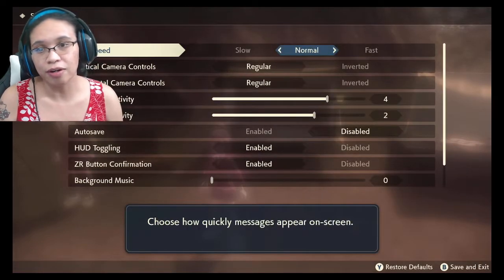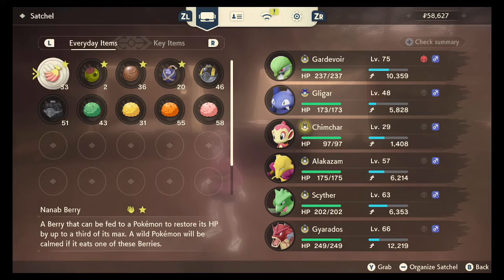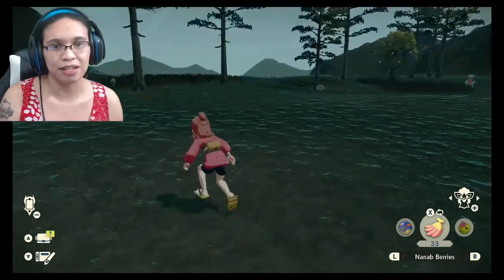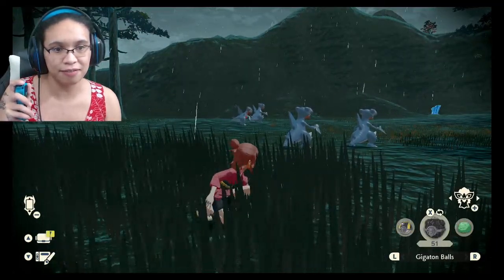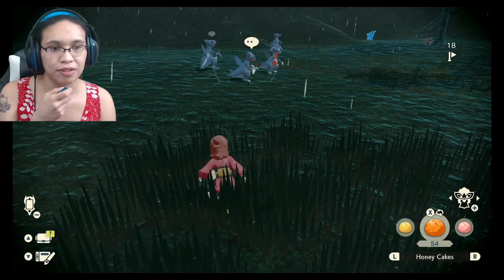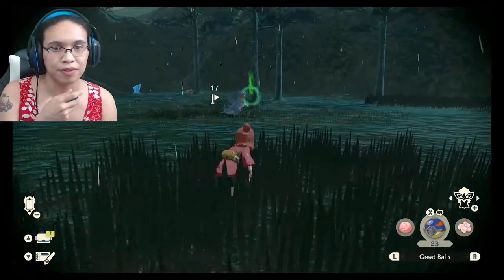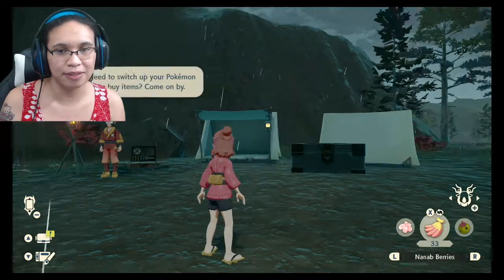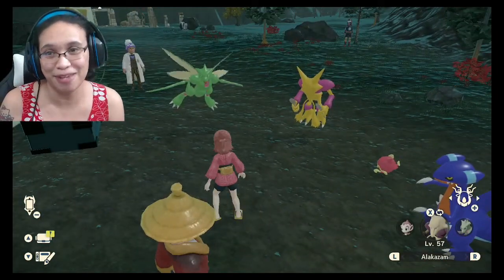Catching Aggressive Tricky shinies!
Share your art and play with us on our gaming and anime discord